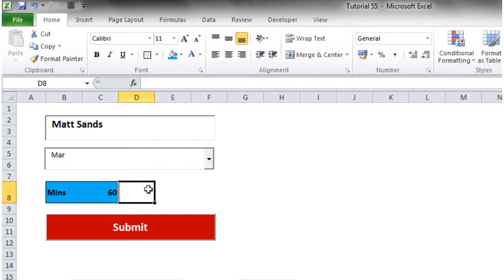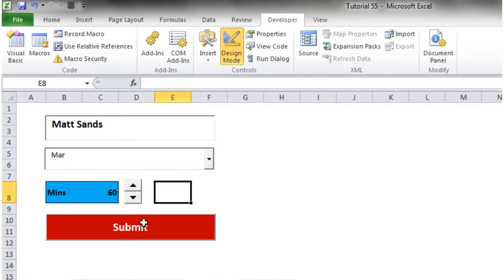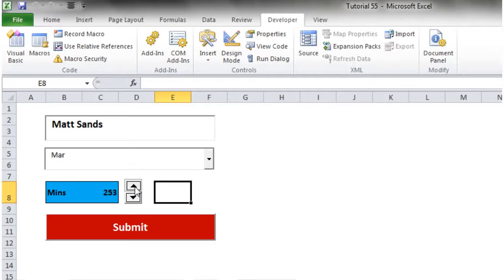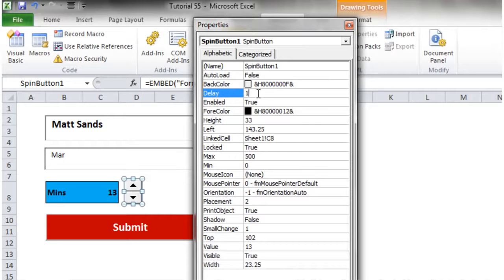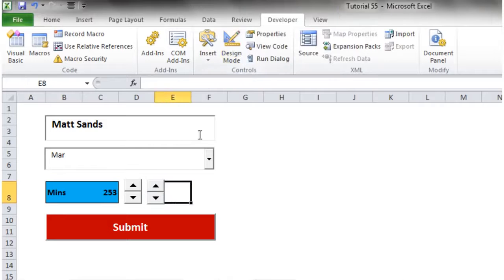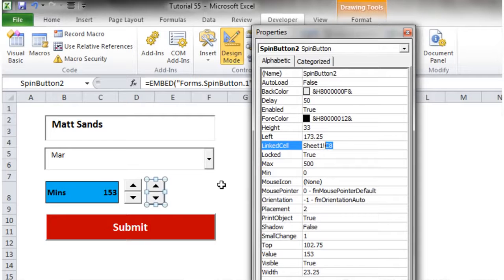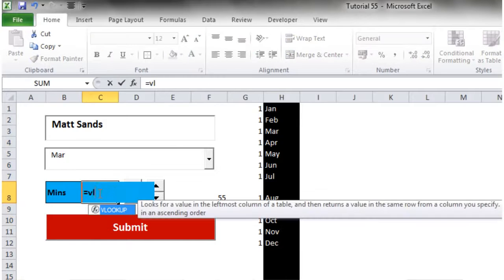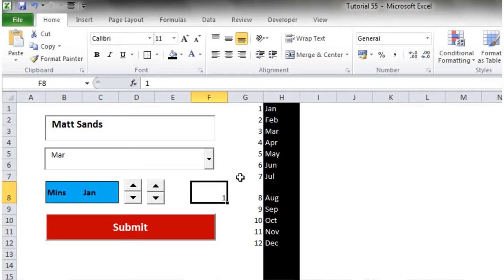Excel 2010 VBA Tutorial 57 ActiveX Controls Spin Buttons